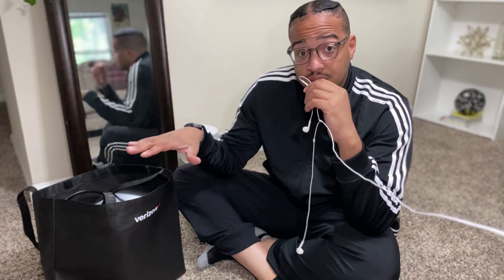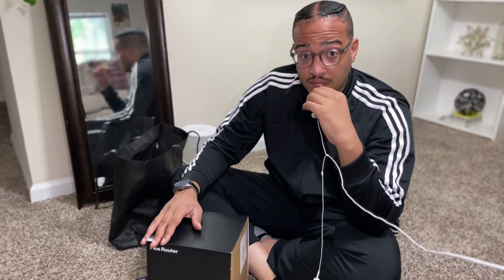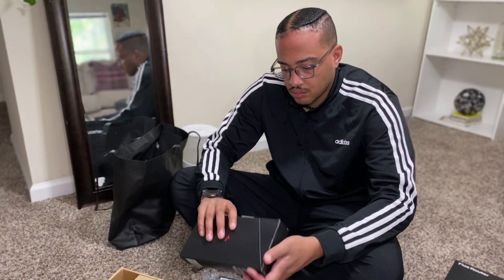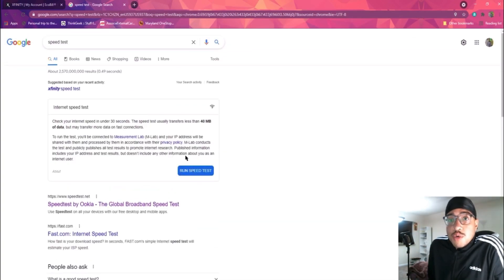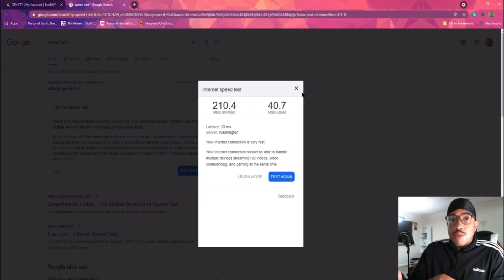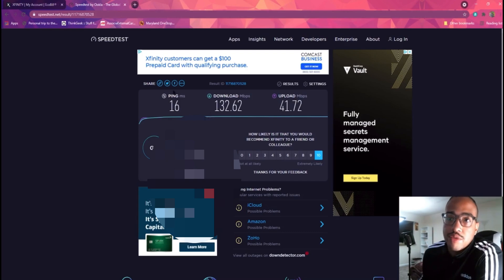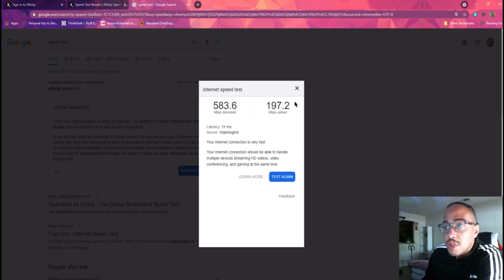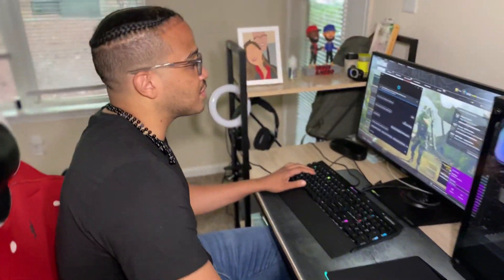Verizon Fios Gigabit Modem Unboxing and Setup!!! (New Updated 2021)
So today I am completely fed up with Comcast!! 💯
I’ve given Comcast tons of chances between calling and trying to contact the account manager for my apartment to troubleshooting the issue myself.. FOR DAYS!
I even hard wired my computer as soon as I moved in to my new place just to test it out. This was before I connected any other smart devices. Yet I was still getting a cap of 220mb/s download, and 35mb/s upload. Which usually would be fine, HOWEVER, I’m paying for 1000mb/s. So you can see how I have a huge issue. And I definitely feel like I’m not the first one to deal with this issue.

So I finally cracked, and went to get Verizon Fios. I had them as my previous provider and NEVER had an issue. And let me tell you I was WIRELESSLY CONNECTED. This was a big factor in deciding to switch over to fiber optic instead of using that old copper wiring.

I hope this video helps you figure out what it is that will work best for you.